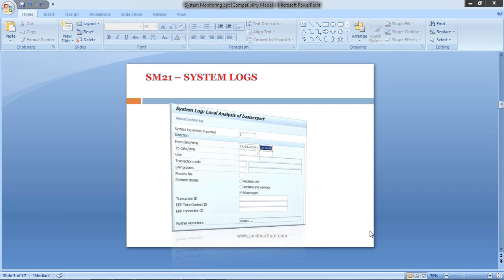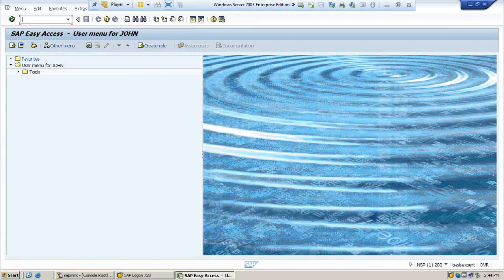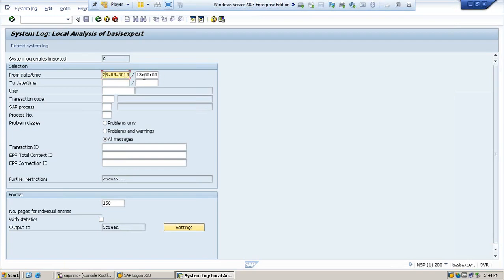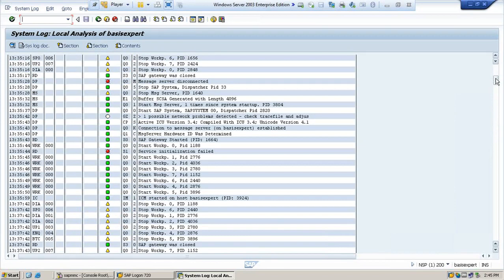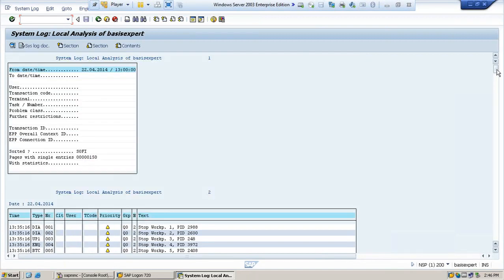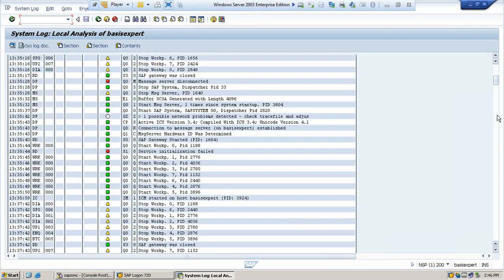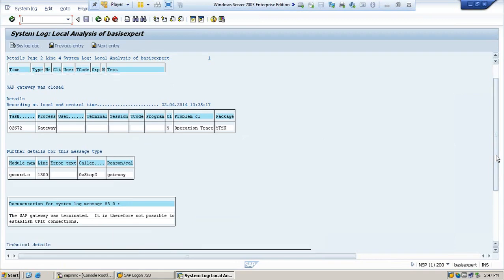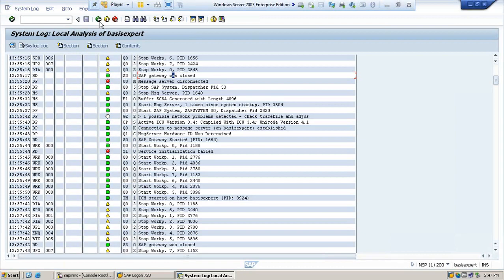SAP sys logs SM21